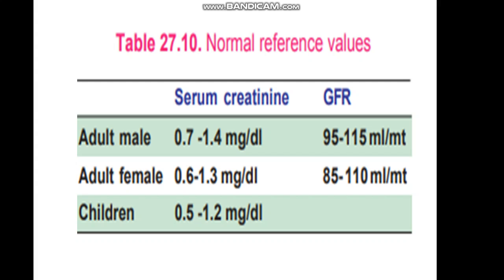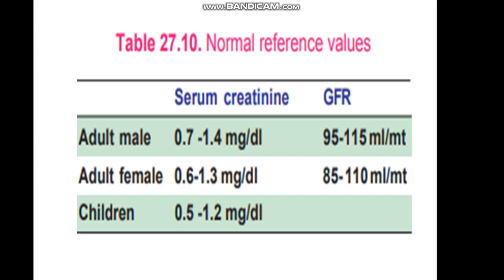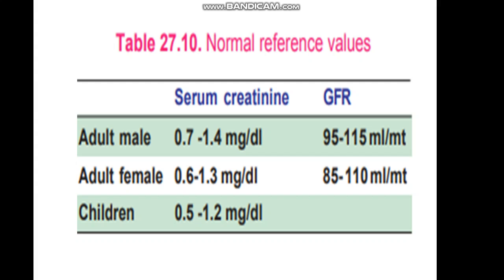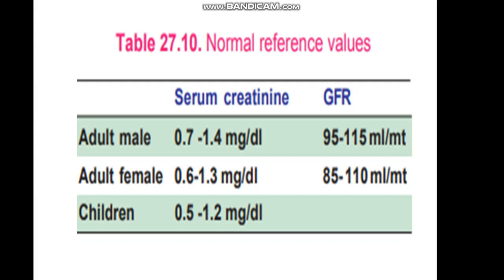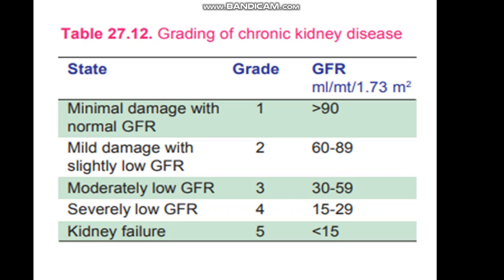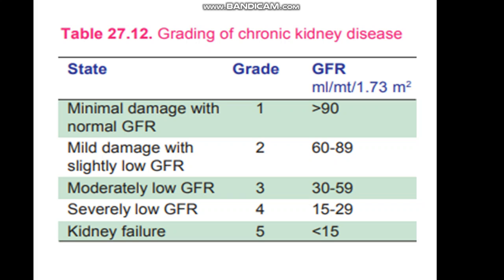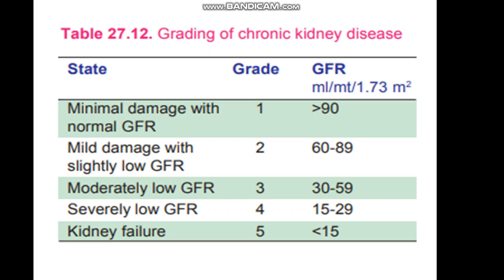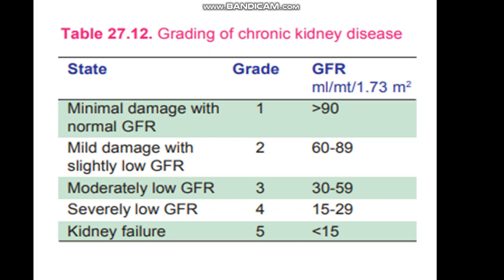Topic :- KFT PART II by Dr Basant Kumar Sinha, Professor, Biochemistry Department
Topic :- KFT PART II by Dr  Basant Kumar Sinha, Professor, Biochemistry Department, Sri Krishna Medical College, Muzaffarpur.